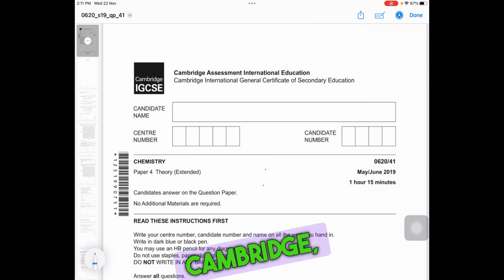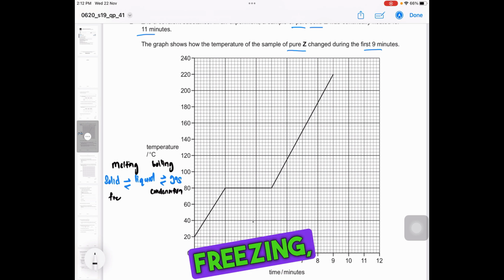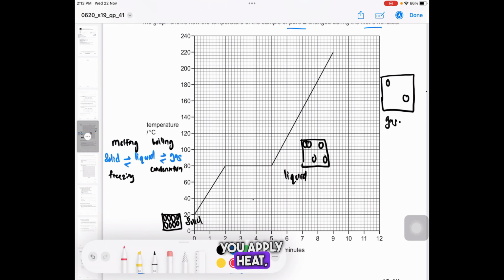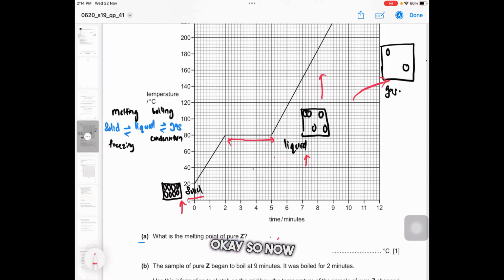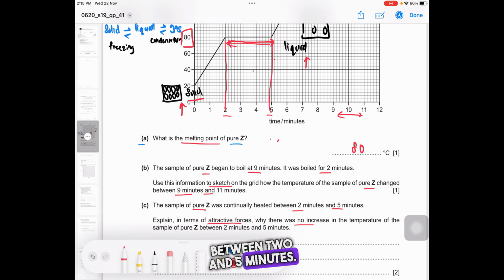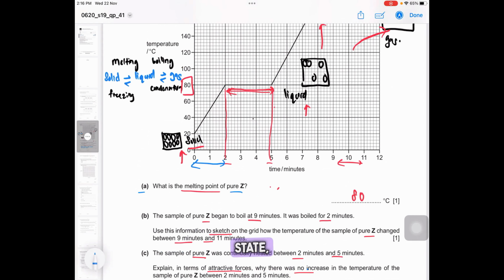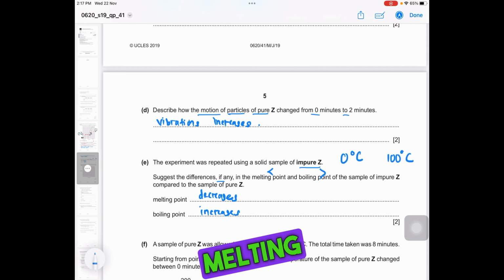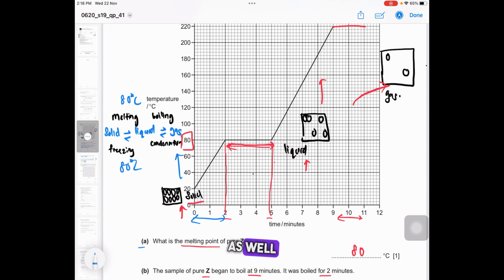EP 7- A Comprehensive Guide to IGCSE YEAR 11 Heating Curve For Water